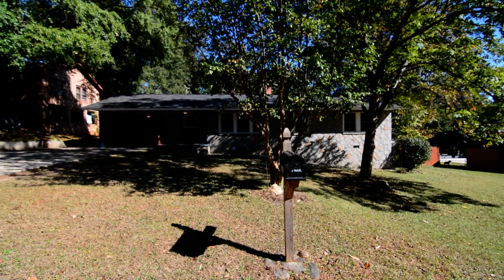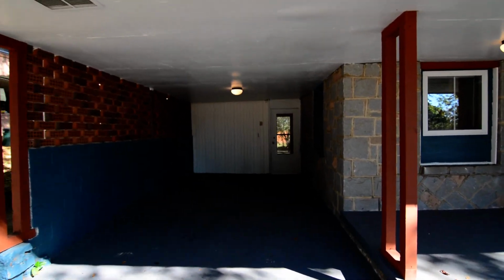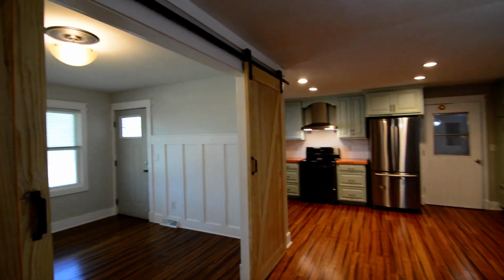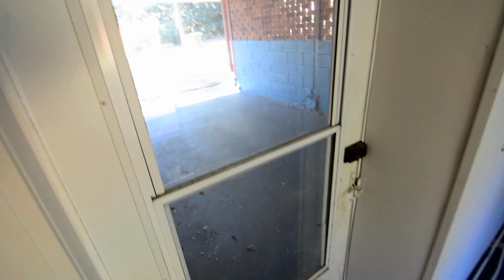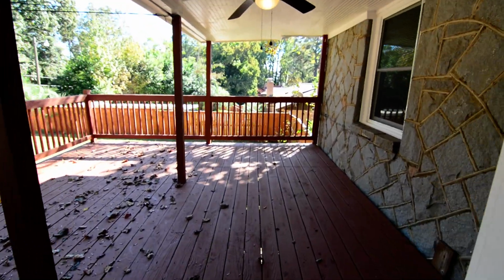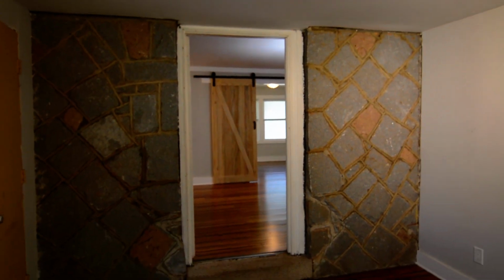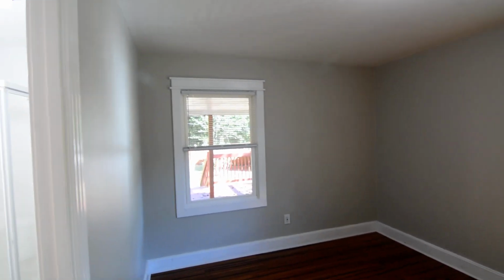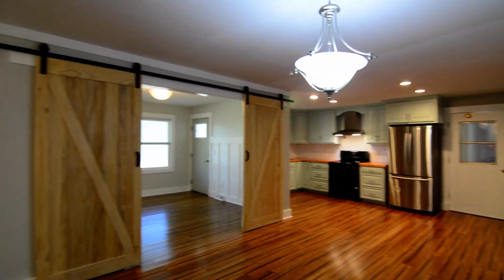1720 Morininghill Drive Columbia, SC 29210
Nicely updated 3 bedroom, 2 full bath, midcentury home in the established Skyview Terrace neighborhood in NW Columbia. Unique stone exterior, covered front porch and 1-car carport. Huge privacy-fenced backyard with a partially covered deck and workshop/storage shed. Very nicely updated inside with gorgeous laminate hardwood and LVP flooring throughout. Living room off entry w/ high wainscoting and barn-style doors to the open plan kitchen and dining area. The large open kitchen has butcher block counter tops, custom cabinets, recessed lighting, and included stainless steel smooth-top stove, dishwasher, and French-door refrigerator. Den at the back of the house has an exposed stone wall and accesses the back deck. Master bedroom has a private full bathroom w/ shower. Two additional bedrooms and a 2nd full bath w/ updated vanity and tub/shower off the hall. Full-sized laundry area off kitchen. Convenient to I-20 & I-26, Harbison, Riverbanks Zoo, Downtown Columbia. Richland 1 schools.